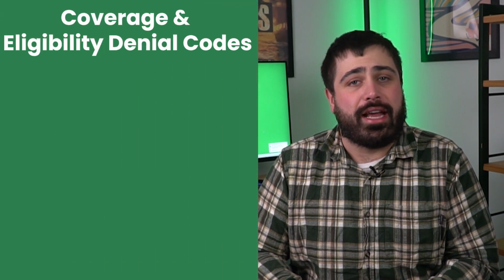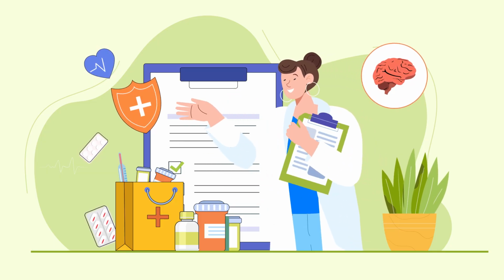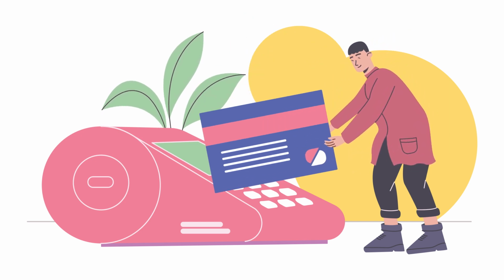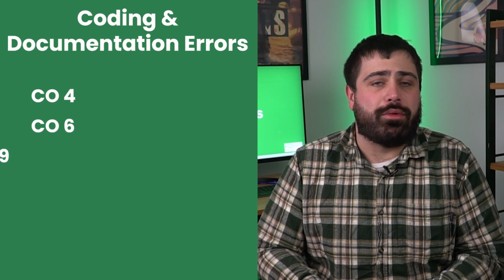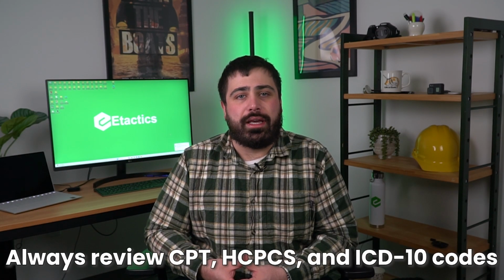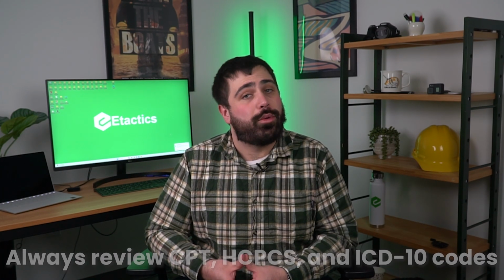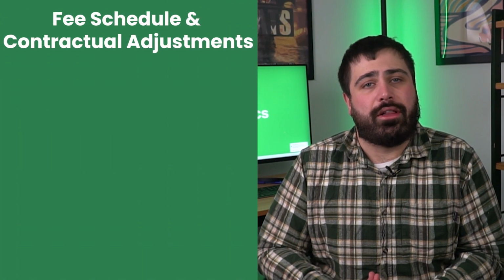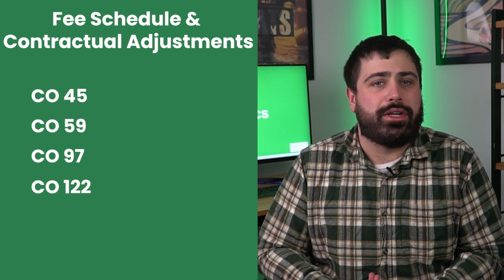Common Claim Denial Categories and How to Fix Them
Medical billing denials are a constant challenge, but not all denials are created equal. Understanding different denial categories is key to preventing revenue loss and keeping your claims on track.

Today, we’ll break down the most common denial code categories, what causes them, and—most importantly—how to fix them.

Coverage & Eligibility Denials happen when a patient’s insurance is inactive, expired, or doesn’t cover the service. Common codes include CO 1, CO 26, CO 27, CO 151, PR 31, PR 252, and PR 272.

To prevent these denials, always verify patient eligibility before services. Use payer portals or real-time eligibility tools to ensure active coverage. Double-check policy details, like the patient’s name, date of birth, and policy number, to prevent clerical errors. If the patient has multiple insurers, confirm coordination of benefits so the correct payer is billed. If no coverage exists, discuss self-pay options with the patient upfront.

Duplicate & Already Paid Claims occur when the same claim is submitted more than once or when a service has already been paid under another claim. These are flagged with CO 18, PI 18, OA 23, and PI 29.

Before resubmitting a claim, check its history to confirm it hasn’t already been processed. If a service was legitimately repeated, apply the correct modifiers, such as 76 or 59. If the denial was due to a processing error, request a review from the payer and ensure all corrections are made before resubmitting.

Coding & Documentation Errors are another major cause of denials. These occur when a claim includes missing, incorrect, or incompatible codes, such as invalid modifiers or diagnosis mismatches. Common denial codes include CO 4, CO 6, CO 9, CO 16, CO 55, CO 252, PR 55, and PI 11.

To avoid these denials, always review CPT, HCPCS, and ICD-10 codes before submission. Ensure that modifiers correctly describe the service performed. Check clinical documentation to confirm it supports the billed procedure, and use claim scrubbing tools to catch potential errors before submission. If denied, appeal with corrected coding and supporting records.

Authorization & Precertification Issues occur when a procedure requires pre-authorization but was performed without approval. Common denial codes include CO 15, CO 50, CO 39, CO 197, and PR 23.

To prevent these denials, verify authorization requirements before scheduling procedures. If a procedure was performed without prior approval, check if the payer allows retroactive authorization. In emergency cases, appeal with supporting medical necessity documentation. Always document authorization approvals in the patient’s file to avoid future denials.

Fee Schedule & Contractual Adjustments happen when the billed amount exceeds the allowable limit, the service is considered bundled, or a contractual adjustment applies. Common codes include CO 45, CO 59, CO 97, CO 122, and PI 45.

Handling these denials requires reviewing payer fee schedules to ensure billed amounts match contracted rates. If a service is bundled, using the correct modifiers may help separate it when appropriate. If an adjustment seems incorrect, appeal with documentation proving correct billing.
 Medical Necessity & Policy Exclusions happen when a payer deems a service unnecessary or considers it experimental or non-covered. Common denial codes include CO 167, CO 222, CO 242, and PR 204.

To address these denials, review the payer’s medical necessity guidelines. If denied, submit an appeal with clinical documentation justifying the medical necessity. If the provider strongly disputes the denial, request a peer-to-peer review to discuss the case directly with the payer.

Denial management is all about being proactive. By understanding why claims are denied and ensuring accurate eligibility verification, coding, and documentation, you can reduce denials, speed up payments, and protect revenue.